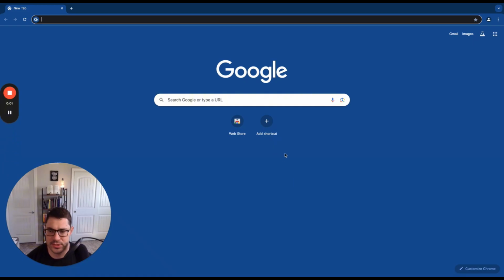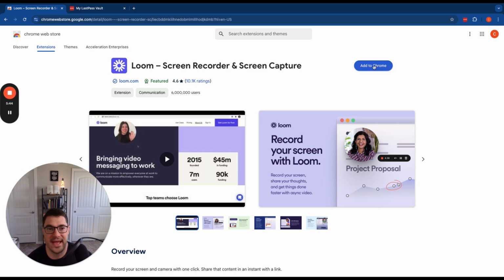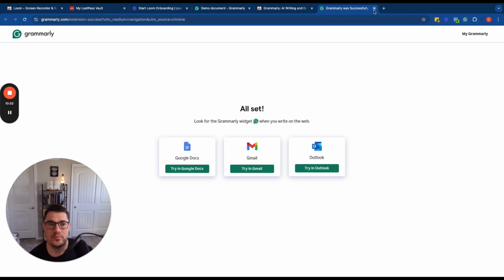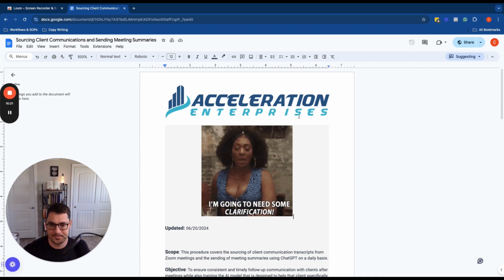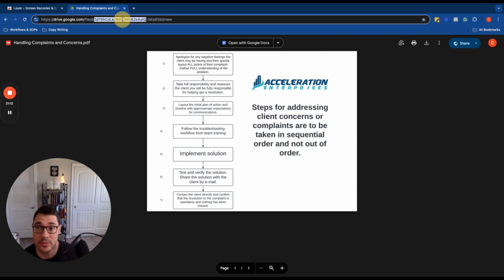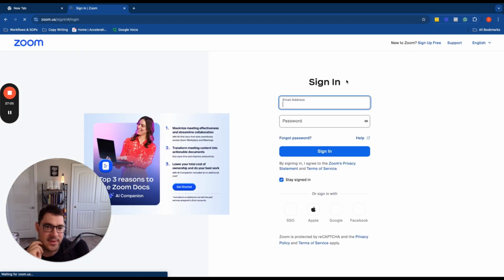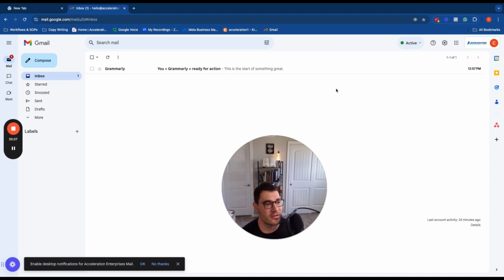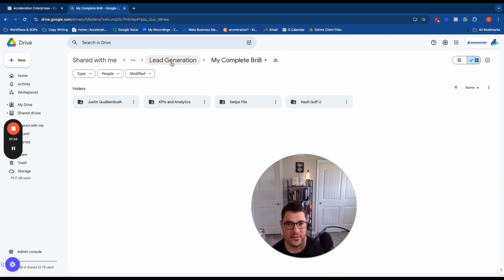Comprehensive Google Chrome Setup for Client Success Representatives | Step-by-Step Guide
In this detailed training video, you'll learn how to set up your Google Chrome environment to maximize efficiency and maintain security as a Client Success Representative at Acceleration Enterprises. We'll guide you through installing essential Chrome extensions, organizing your bookmarks, and setting up tools that are critical to your daily tasks.

Key topics include:

Logging into Google Chrome with the company-assigned Acceleration Enterprises account.
Installing and configuring Chrome extensions like LastPass, Loom, MetaPixel Helper, and Grammarly.
Organizing bookmarks and folders for easy access to frequently used tools, workflows, SOPs, and client resources.
Ensuring proper use of LastPass for secure password management and sharing.
Setting up and using tools like Google Voice, Zoom, Meta Business Manager, Kimp.io, Gmail, Google Calendar, and Google Drive.
This training is designed to ensure you are fully equipped with the necessary tools and organized workflow to excel in your role, all while maintaining top-notch security and efficiency.